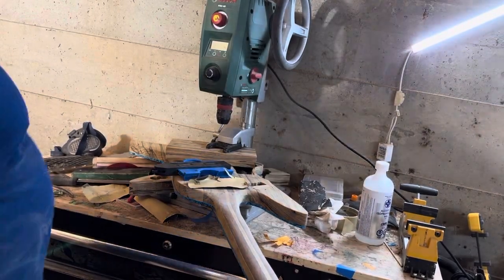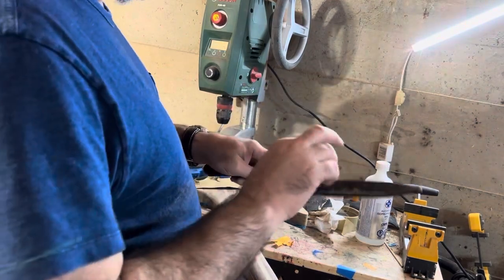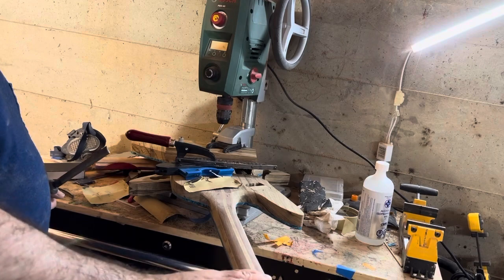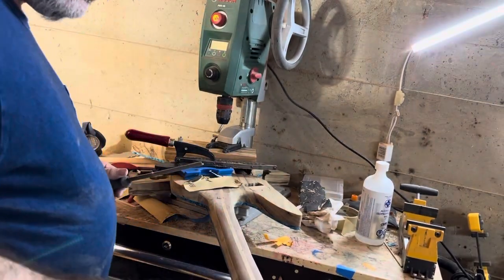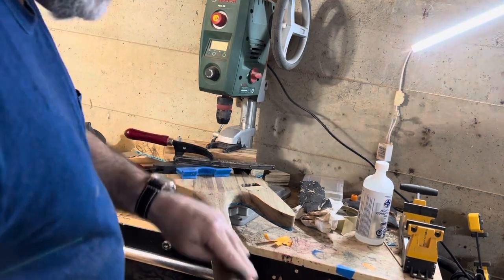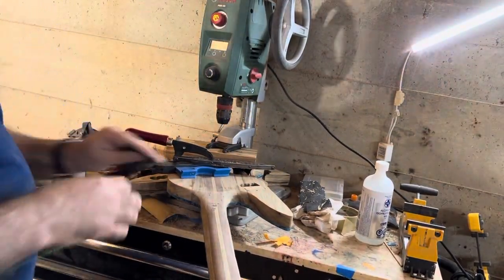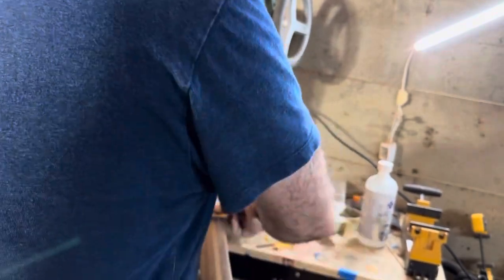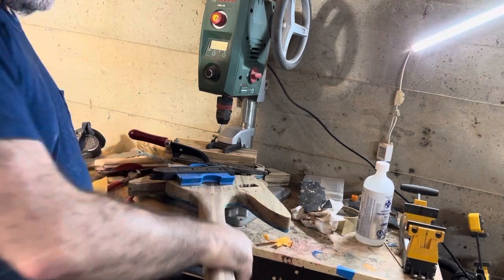Hand carving a guitar neck. Tips and tricks and tools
I’m happy to say that all my YouTube learning helped me get how to carve a guitar neck by hand on the first try. My ggbo2022 entries represent my 3rd and 4th tries and this short video explains my short cuts like using laminate necks as a carving guide and what tools are helping make this fast, easy and accurate… with very little measuring.